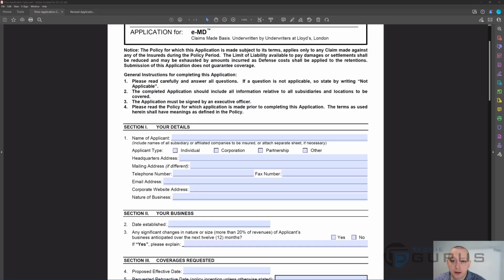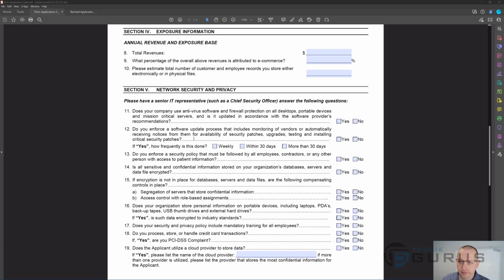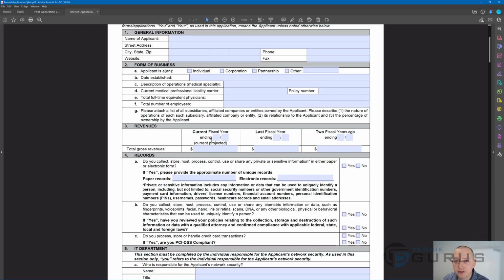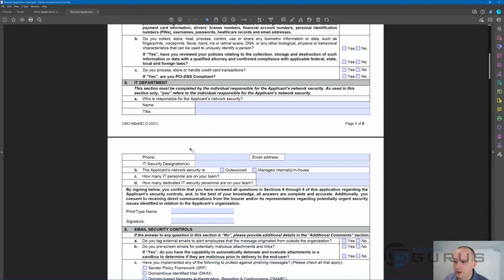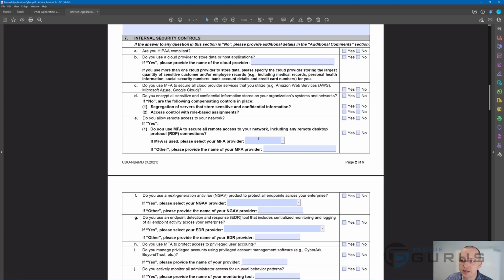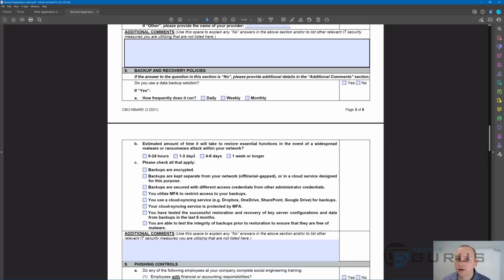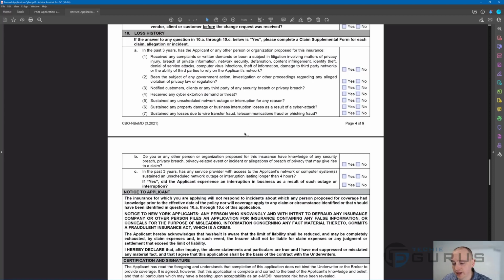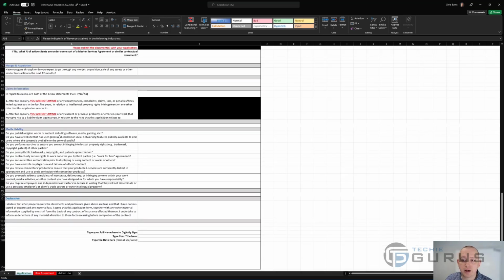Cyber Liability Insurance Applications Have Never Been So Complicated!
In the past year cyber liability insurance applications have more than DOUBLED in size.  They are now asking for more information on your business AND declarations of your dedication to having a good cybersecurity program.  The applications have become so complicated you're going to need some help so let's talk about!

In this video Chris covers three insurance applications.  The first is from before March 2021 when the application was just 3 pages.  The second is after March 2021 and the application has more than doubled to 7 pages.  Finally, he shows what our form looks like (it's insane).  The one thing you don't want to do on these applications is lie.  Please don't do that!